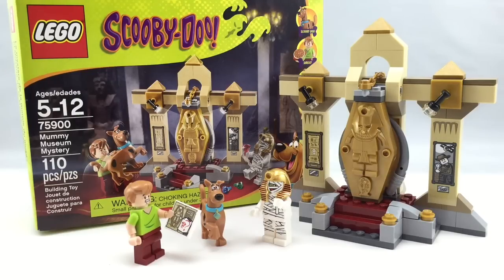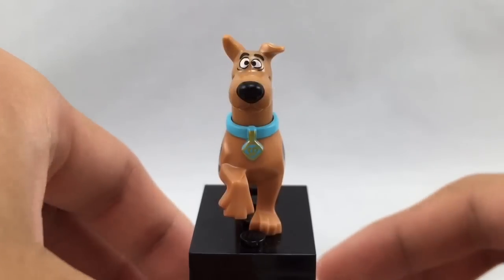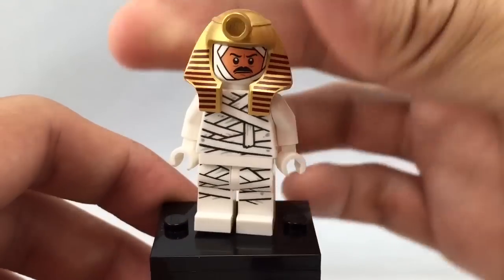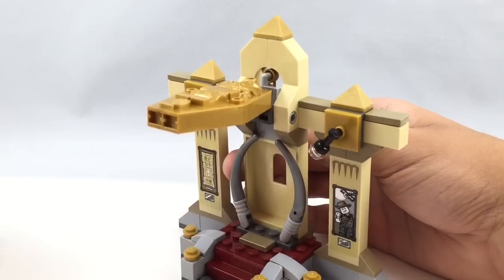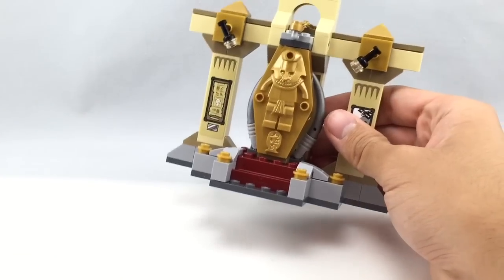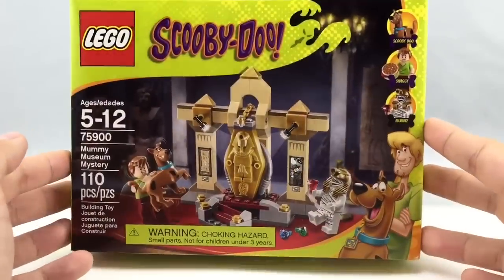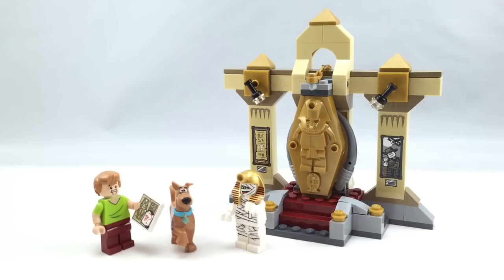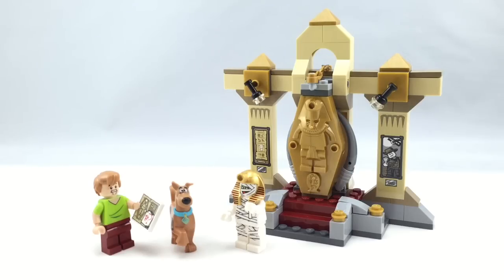LEGO Scooby Doo Mummy Museum Mystery set review! 75900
I review the LEGO Scooby Doo Mummy Museum Mystery, LEGO 75900! It has a LEGO Mummy, Shaggy, and Scooby! A small set, but this one is still full of mystery.
Video reviews not your thing? Check out my Flickr for set pictures for each of my reviews!